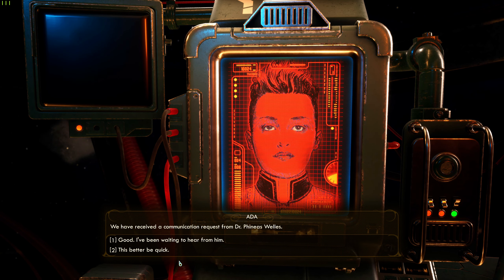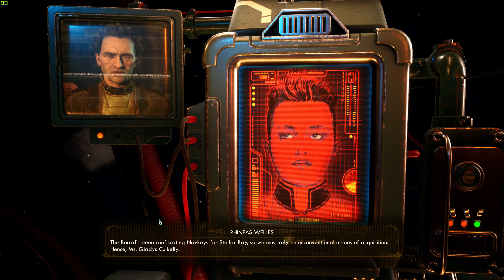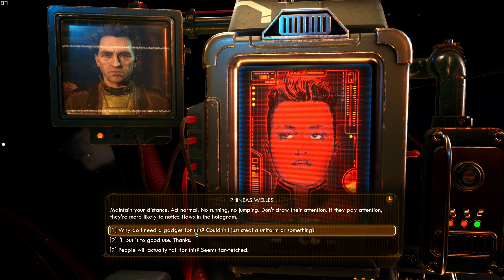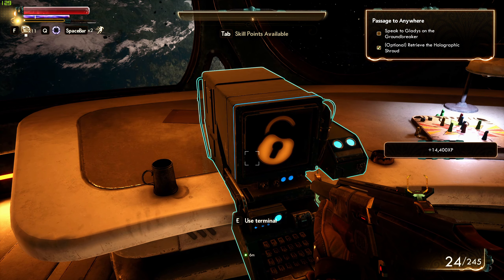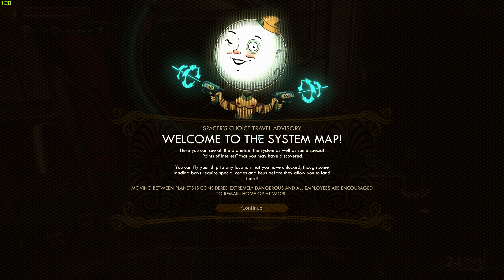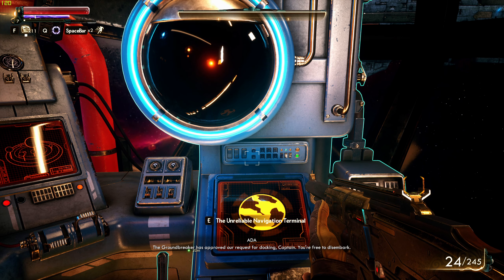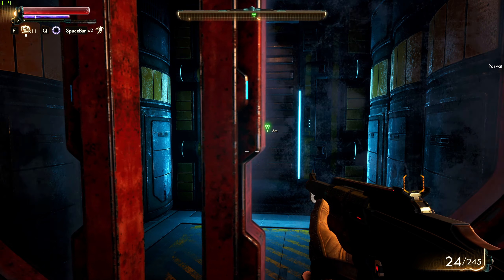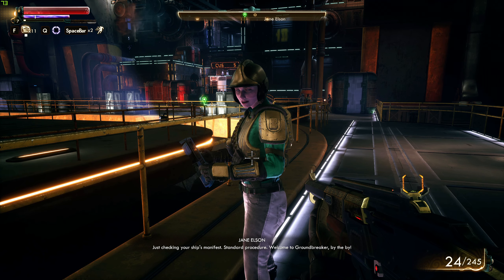Let's Play THE OUTER WORLDS - Part 6 (The Charming Gunslinger)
You are the unplanned variable...a Charming Gunslinger build. Let's Play The Outer Worlds.

Let's Play The Outer Worlds is a new single-player first-person sci-fi RPG from Obsidian Entertainment and Private Division.

• The player-driven story RPG: In keeping with the Obsidian tradition, how you approach The Outer Worlds is up to you. Your choices affect not only the way the story develops; but your character build, companion stories, and end game scenarios.

• You can be flawed, in a good way: New to Let's Play The Outer Worlds is the idea of flaws. A compelling hero is made by the flaws they carry with them. While playing Let's Play The Outer Worlds, the game tracks your experience to find what you aren't particularly good at. Keep getting attacked by Raptidons? Taking the Raptiphobia flaw gives you a debuff when confronting the vicious creatures, but rewards you with an additional character perk immediately. This optional approach to the game helps you build the character you want while exploring Halcyon.

• Lead your companions: During your journey through the furthest colony, you will meet a host of characters who will want to join your crew. Armed with unique abilities, these companions all have their own missions, motivations, and ideals. It's up to you to help them achieve their goals, or turn them to your own ends.

• Explore the corporate colony: Halcyon is a colony at the edge of the galaxy owned and operated by a corporate board. They control everything... except for the alien monsters left behind when the terraforming of the colony’s two planets didn’t exactly go according to plan. Find your ship, build your crew, and explore the settlements, space stations, and other intriguing locations throughout Halcyon.